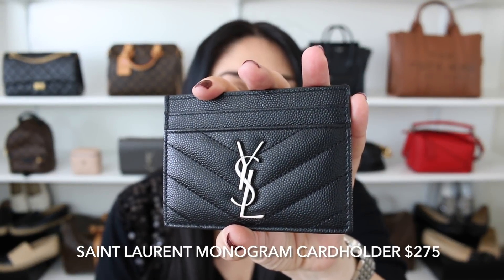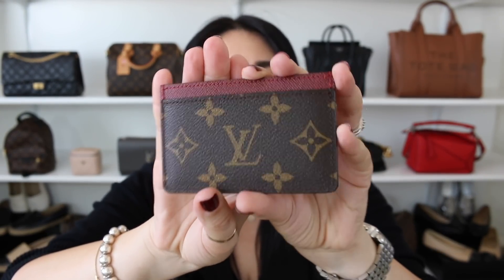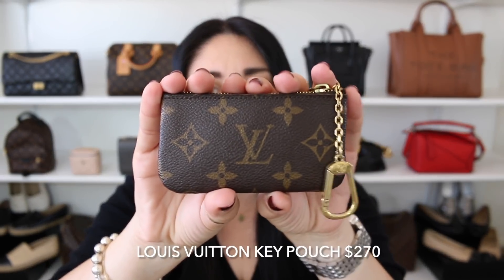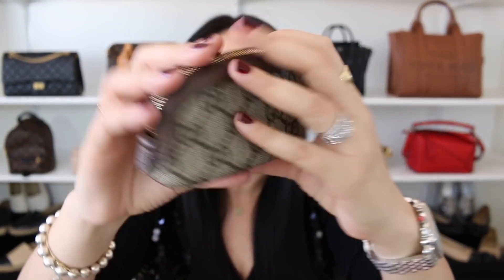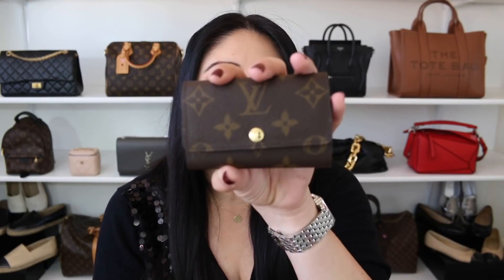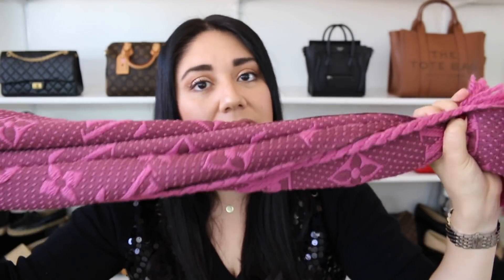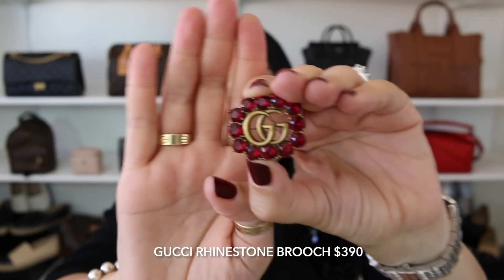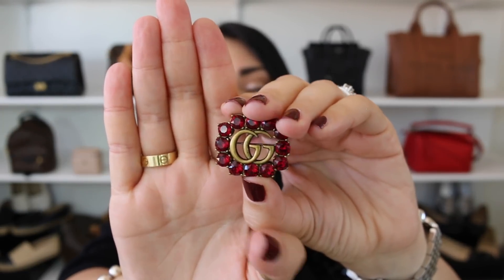LUXURY GIFT GUIDE: BEST GIFTS UNDER $500 | LV, CHANEL, HERMES, BURBURRY, GUCCI, etc.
Hello Loves! Today is all about LUXURY items that make great gifts UNDER $500! I have categorized everything down below as well as added links to everything I discuss in the video. I've also added a few more items in the description box that I didn't share in the video, BUT  I still thank they make great gifts. I hope you find this helpful and that you enjoy this video! Stay fabulous!! Xoxoxo

TIMESTAMPS:
SLG’s 00:42
ACCESSORIES 14:22
JEWELRY 18:32
MAKEUP 22:51
STILL STUMPED?  31:11

Gifts under $500 (I’ve included a few more that would make great gifts!)
SMALL LEATHER GOODS (SLG's:
YSL Cardholder $275

Chanel Classic Cardholder (IN STORE ONLY) $425

Louis Vuitton Card holder (LV) Canvas $220
Empreinte $390

Hermes Calvi (Starting $340+)

Gucci Marmont Leather Card Case $420

Gucci Ophidia Key Pouch: IN STORE ONLY $390

Gucci Ophidia GG Cosmetic Case (Medium 6” wide GUCCI site) $390

Prada Nylon Pouch $450

Louis Vuitton Key Pouch $270

Gucci Ophidia Zipped Card Holder $390

Gucci GG Marmont Leather Key Case $230

Gucci Ophidia Card Holder $280

Gucci Supreme GG Key Case $330

Gucci GG Pouch $390
ACCESSORIES:
Louis Vuitton Logomania Scarf (LV site) $455

Burberry Cashmere Scarf $470

Gucci Wool Blend Scarf $390

LV Bandeaus starting at $200+

LV Key Chain $315

LV Bag Charms (Starting at $310+)

Gucci Horsebit Keychain  $180:
JEWELRY:
Tiffany & Co. Mini Bead Bracelet $225 with Diamond $350

Gucci Sterling Silver Heart Bracelet $190

Louis Vuitton Nano Monogram Bracelet $265

Gucci Brooch $390

Louis Vuitton LV & Me ‘M’ Bracelet $400

LV twillys starting at $200+

LUXURY MAKEUP:
Hermes Nail Polishes $45 each

Dior Gift Set (Nordstrom) $70

Dior: Makeup, Skincare, Fragrance Pouch (Dior) $70

Dior Gift Sets (Dior ALL)

Gucci Makeup Powder $62

Gucci Bronzer $62

Hermes Lip Enhancer

Hermes Blush

Chanel Lipsticks

Chanel Hand Lotion (Egg)

Chanel Double Mirror

Gucci Lip Baume

Dior Nail Polish

Dior Lipsticks

YOOGIS CLOSET GIFT CARD